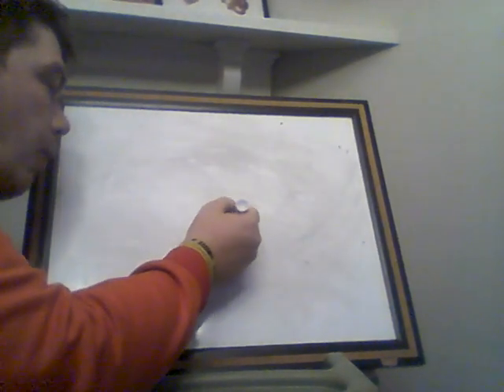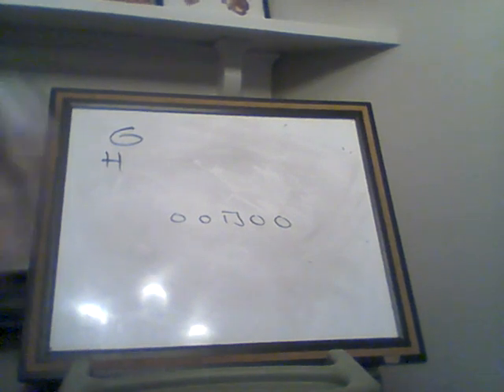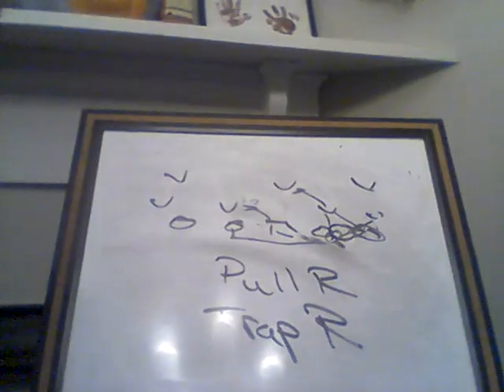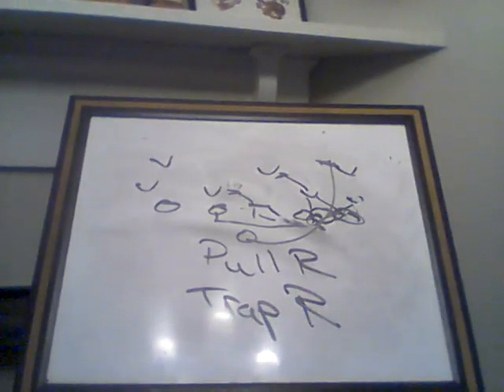Season 2 Episode 13: The Power and Counter Pulls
Coach Allen continues our look at the pulls that make up offense.  Today we deep dive into how one should coach up the power and counter pulls differently than the trap pull.